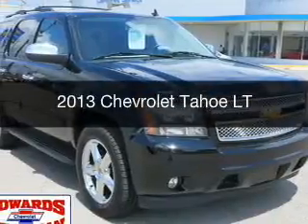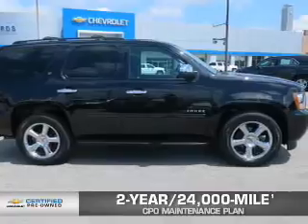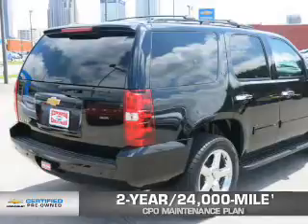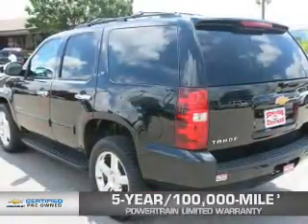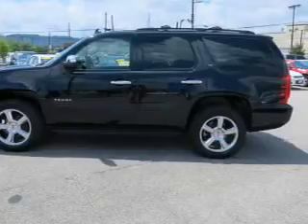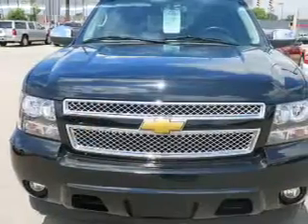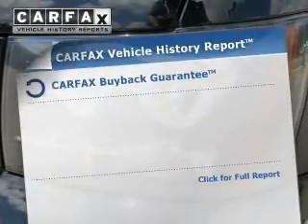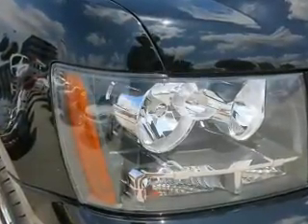2013 Chevrolet Tahoe - Birmingham AL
Year: 2013
Make: Chevrolet
Model: Tahoe
Trim: LT
Engine: 5.3 L, 8 cylinder
Transmission:
Color: Black
Mileage: 44371
Address:
1400 Third Ave. North